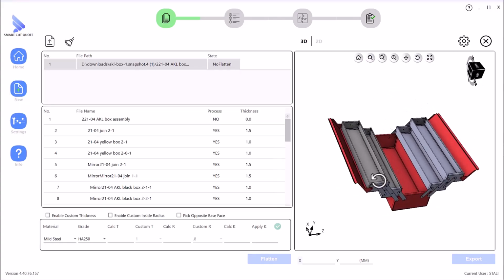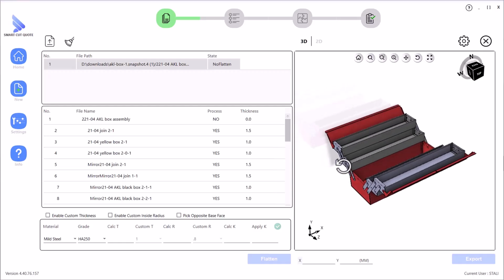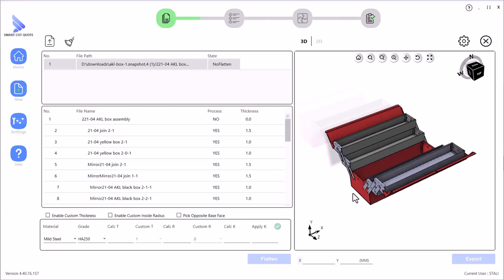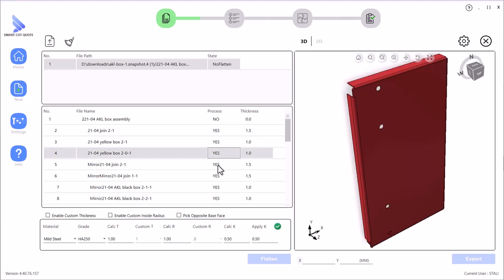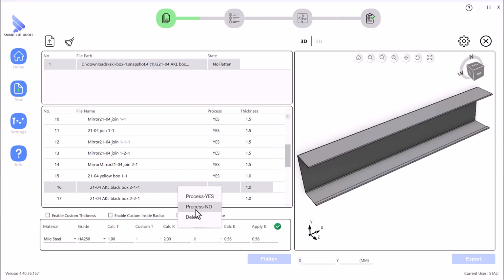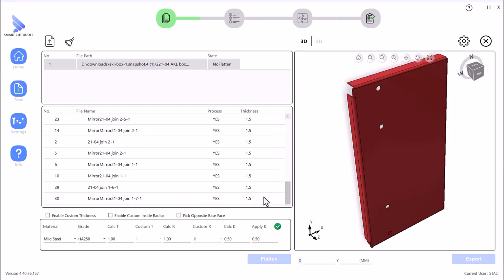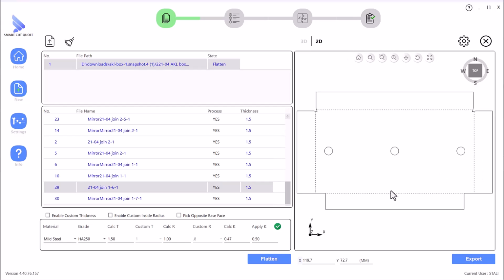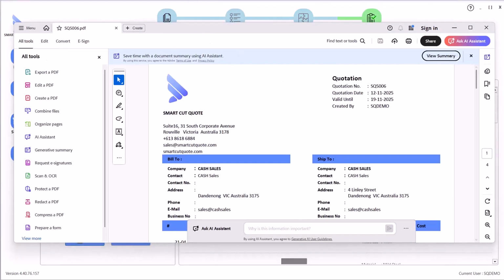Why 3D Models Give You an Edge in Sheet Metal Quoting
ChatGPT said:

Accepting 3D models is becoming essential for modern sheet metal and laser cutting businesses. Working directly with a 3D STEP file speeds up quotation time, reduces errors, and gives a clearer view of bends and assemblies. Thickness and quantities come straight from the model, cutting down on manual work. With simple tools to flatten and prepare parts for nesting, you can offer faster and more accurate quotations. Moving to 3D helps your business stay competitive and deliver a smoother quoting process.